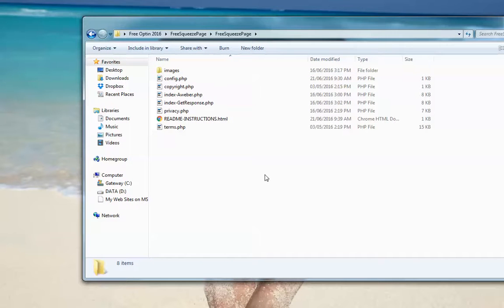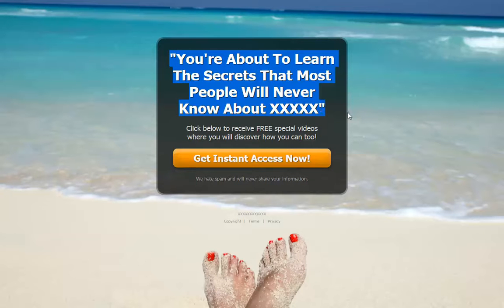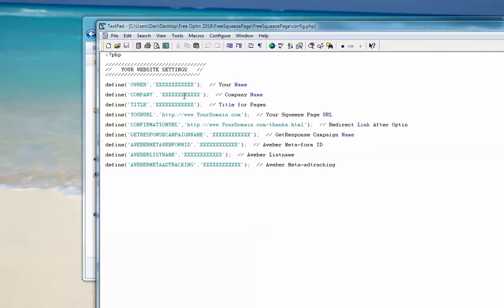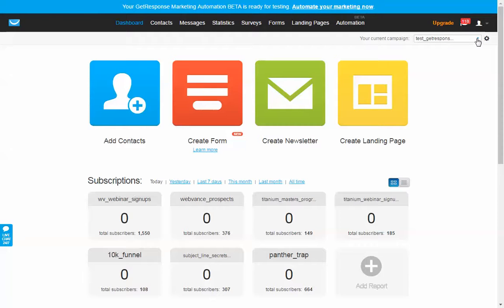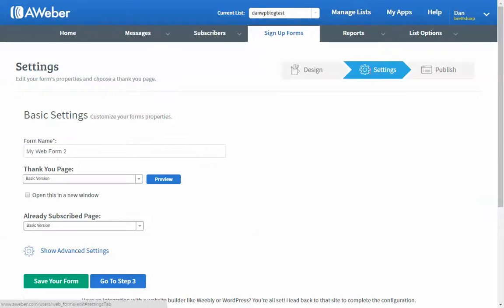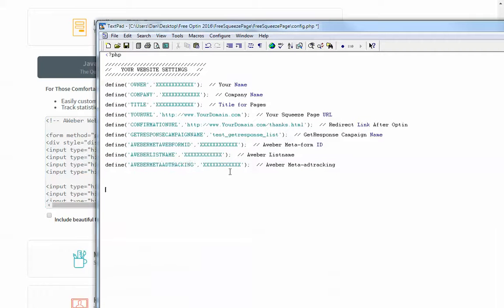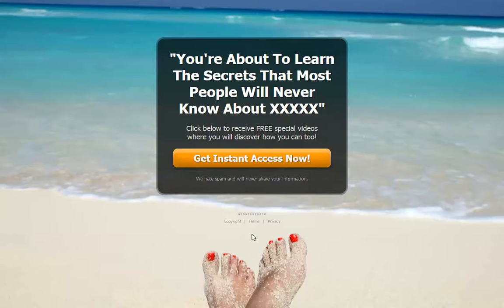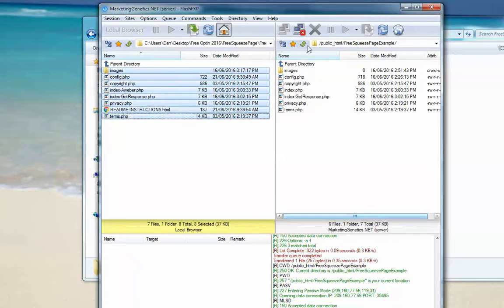Squeeze Page Setup Help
This is the instructional help video for the Squeeze Page Template found